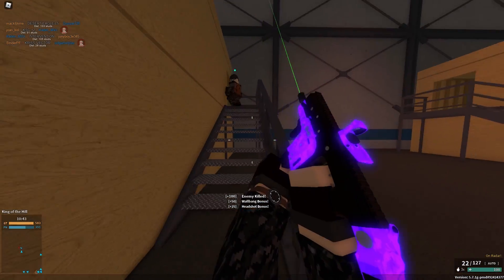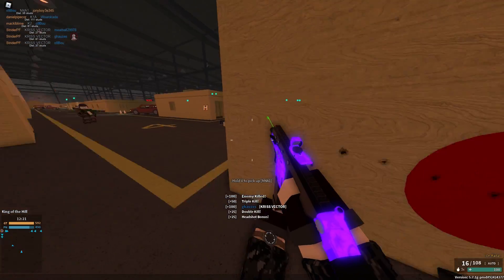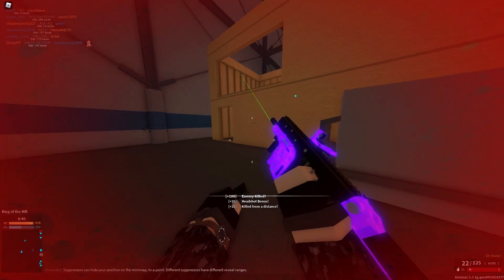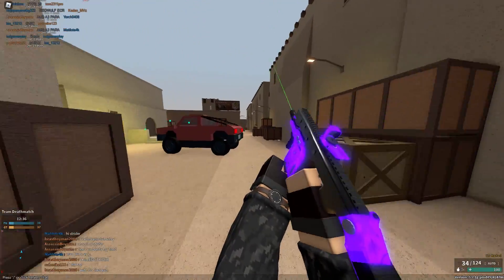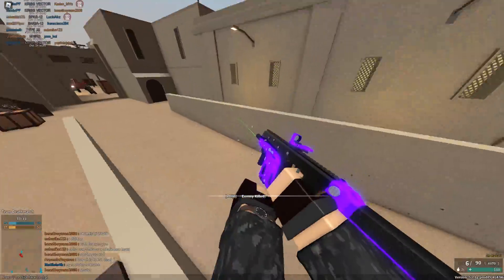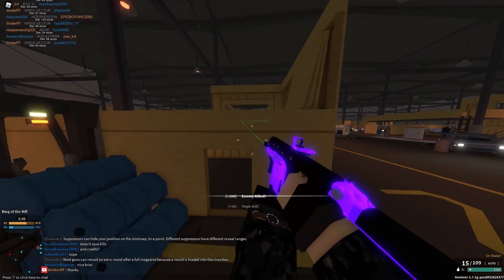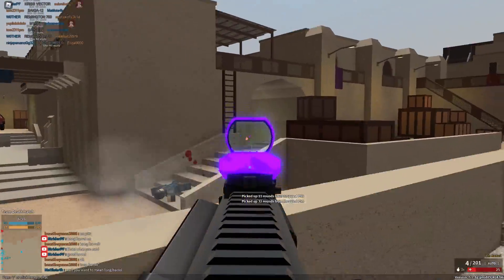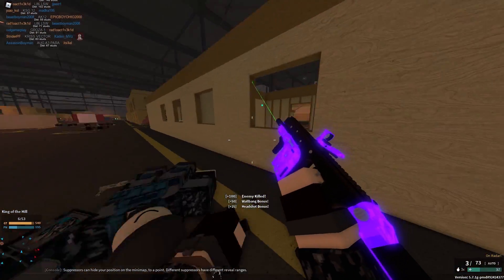The King Of SMGs - Phantom Forces Kriss Vector Weapon Guide And Best Setup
so yeah, first weapon review in a long time! hope you guys enjoyed im a bit rusty